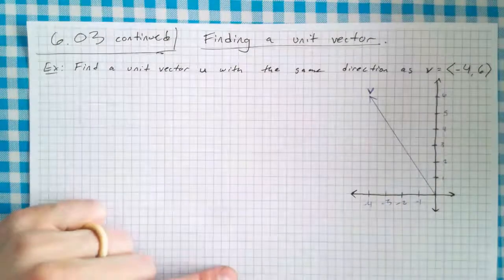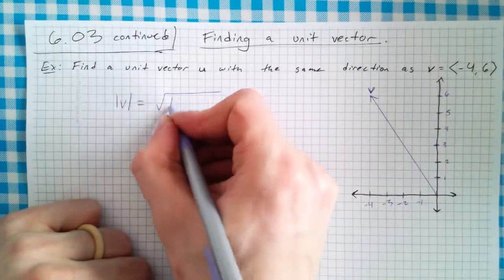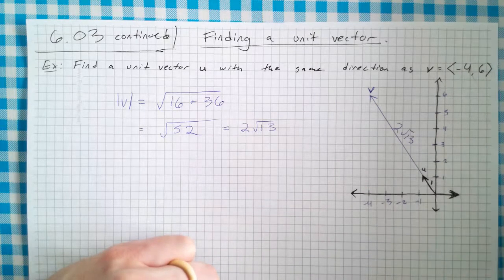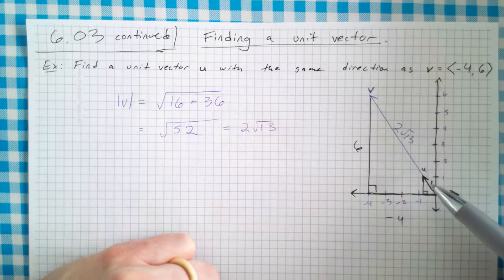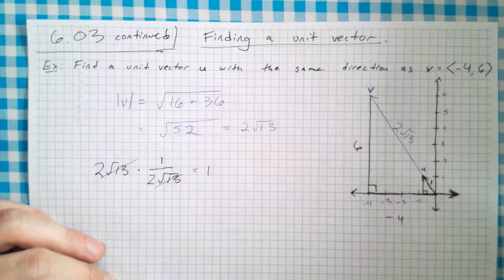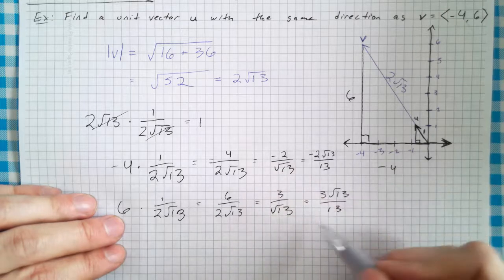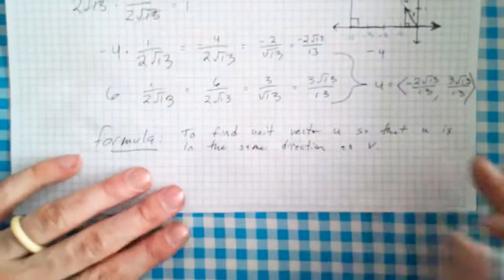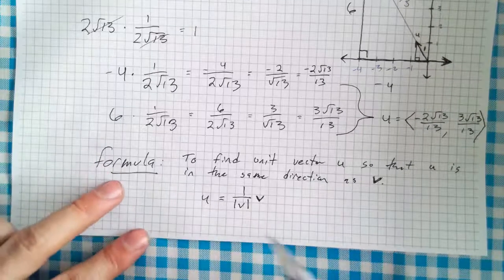6.03 Vectors in the Plane (Part 3)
This video covers how to find a unit vector in the same direction as a given vector.